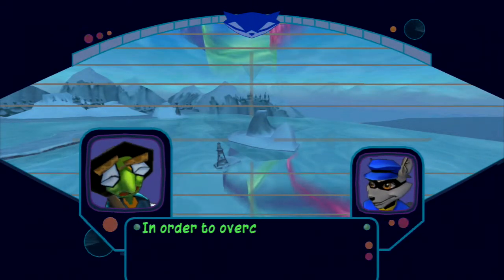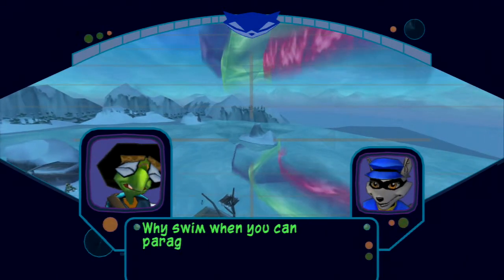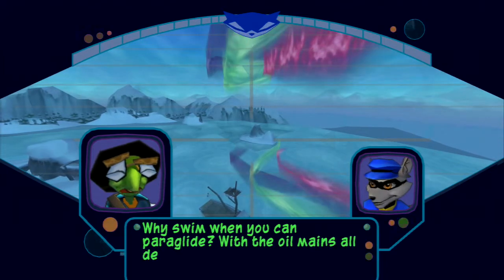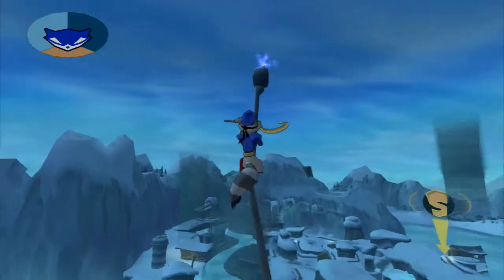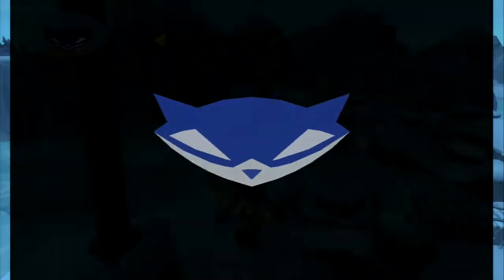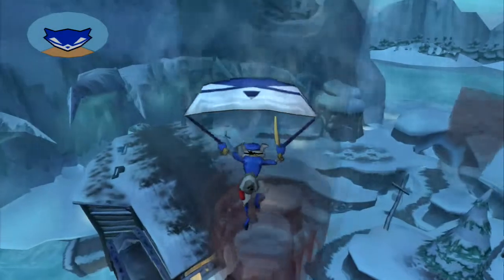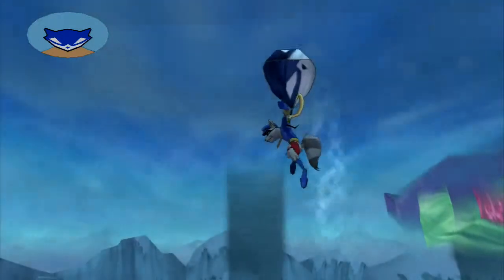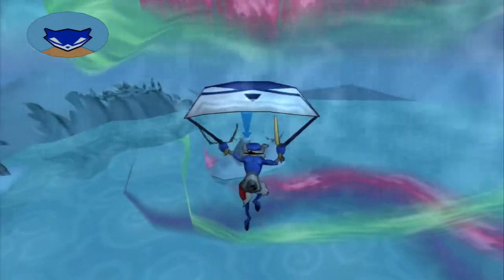Let's Play Sly 2: Band of Thieves - Episode #60 "Eagle's Nest"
Let's Play Sly 2: Band of Thieves (Blind)
Yeah, we gonna steal momma hatchlings!